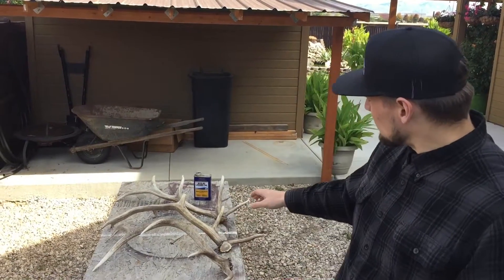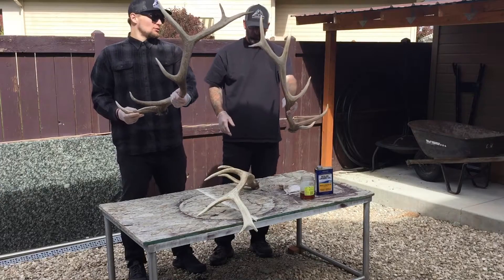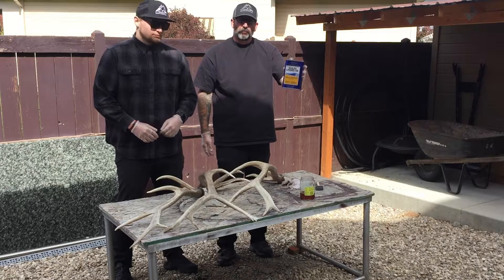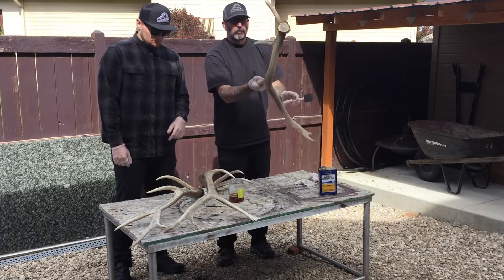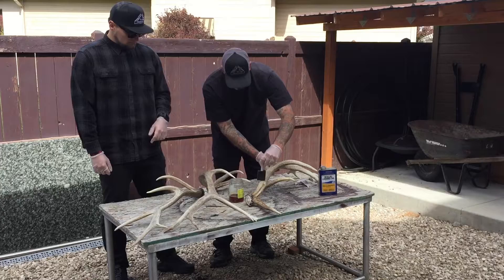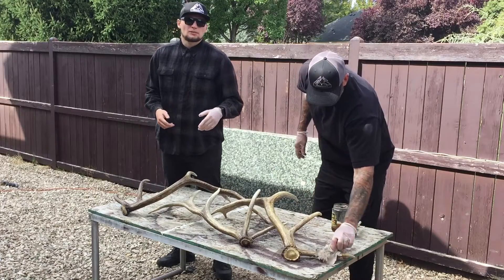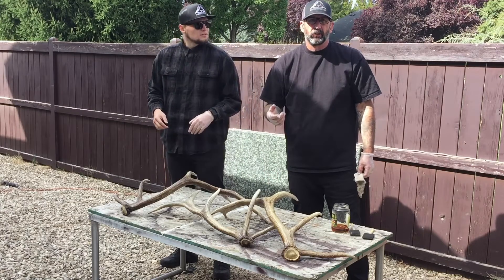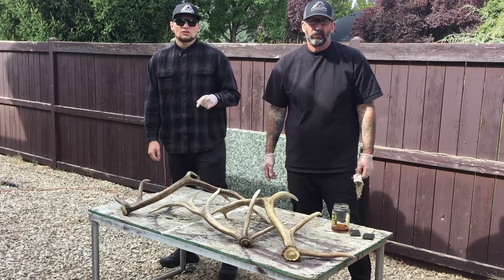Shed Antler Preservation - HOW TO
Richard and Angry Dick take the elk sheds that they found from the 2019 archery elk season and bring back some of the natural color and show you how to preserve them.

BOILED LINSEED OIL:

Alps Packs:

Horn Hunter Bino Harness:

Sawyer Products: